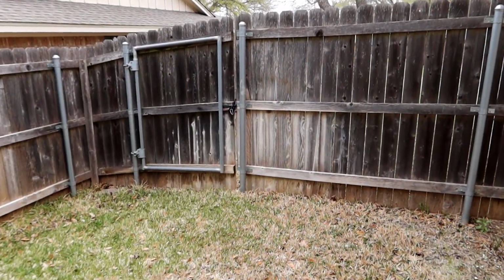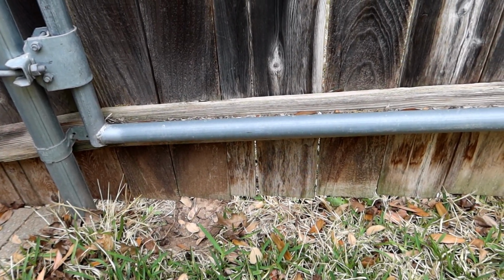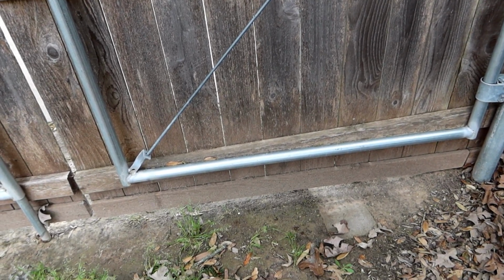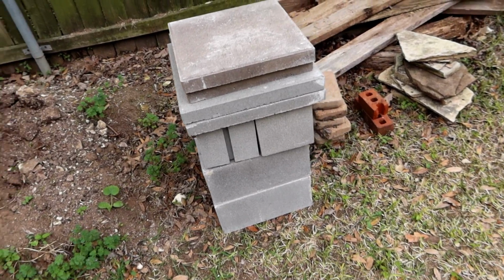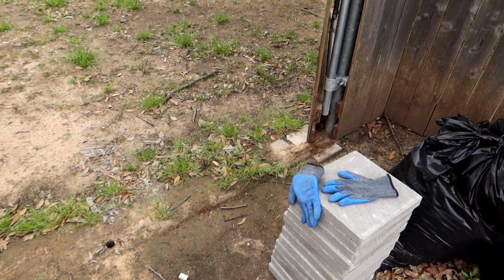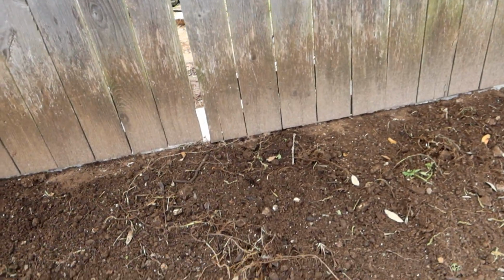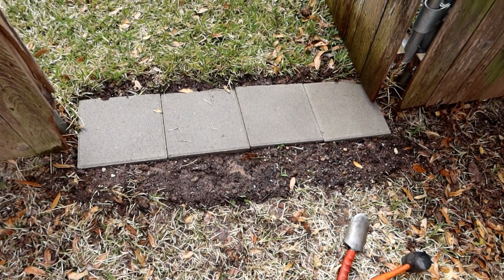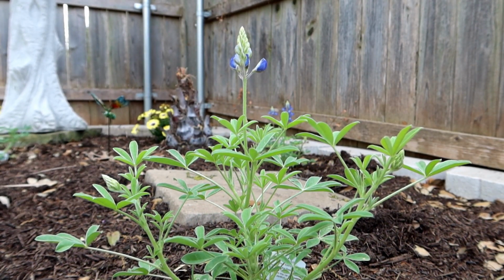Finishing Up Flash-Proofing The Back Yard - Escaping The Mouse - ETM-556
I finished up preparing the back yard for Flash's arrival.  Today I raised the level of the ground around the two gates in order to prevent Flash from trying to dig under the gates